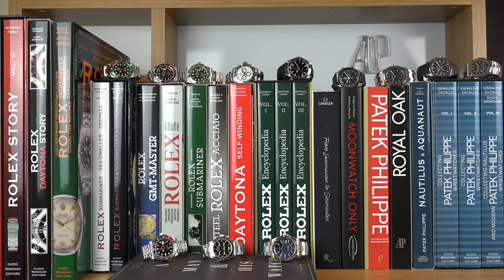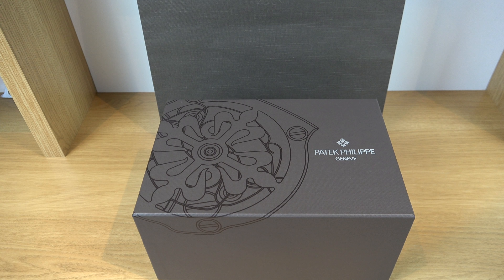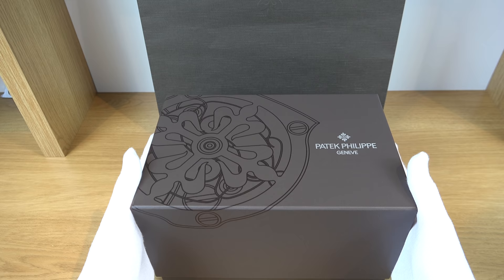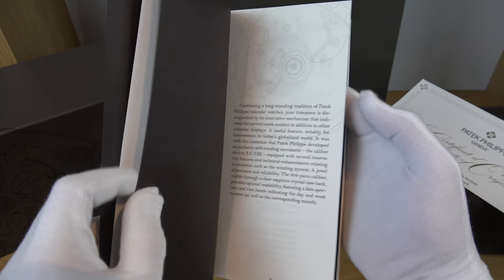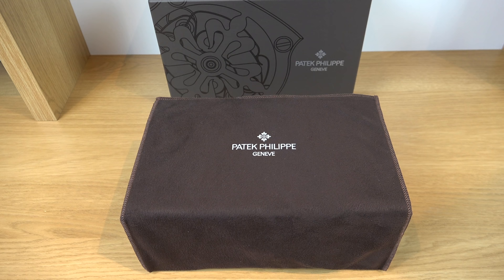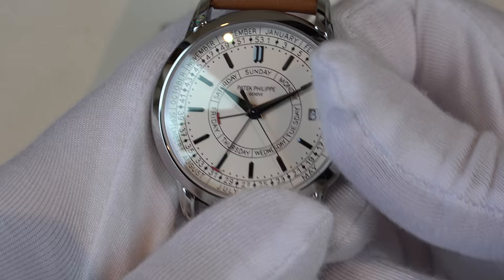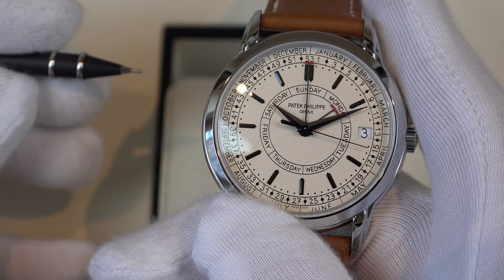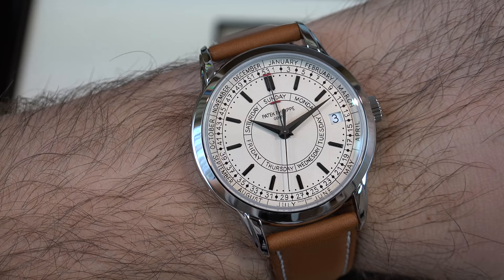4K Review: Patek Philippe Calatrava Weekly Calendar 5212A Unboxing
Hi Everyone and welcome back to the L.W.C channel.

This week we have a full unboxing of the Patek Philippe Calatrava Weekly Calendar 5212A.